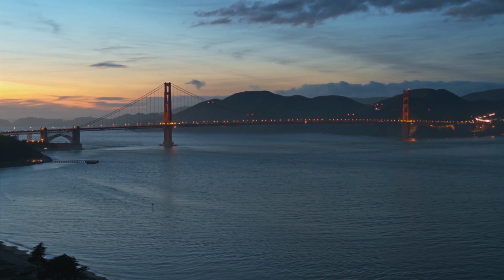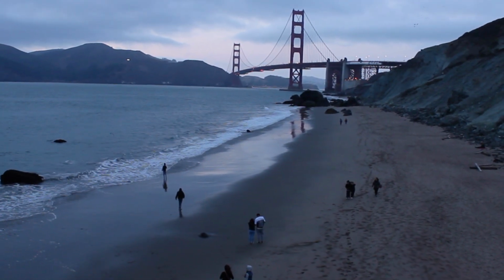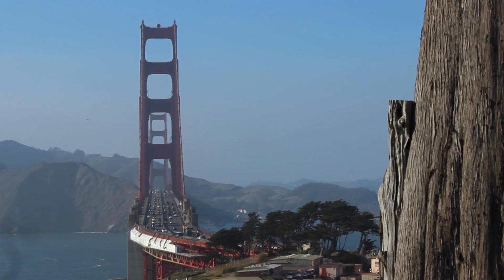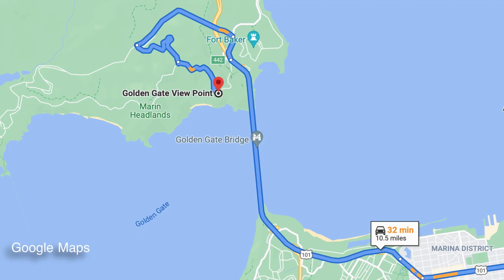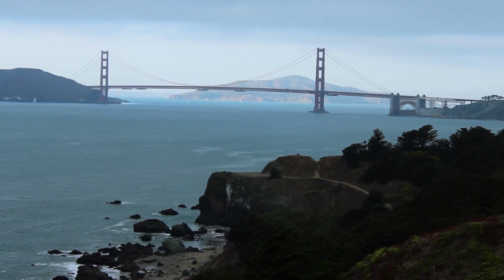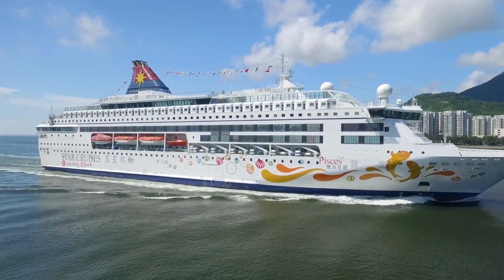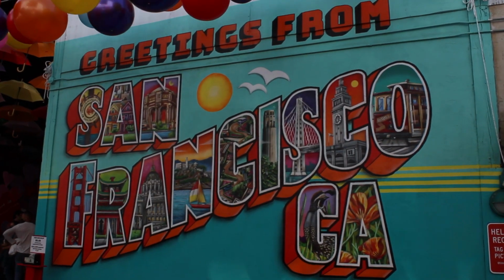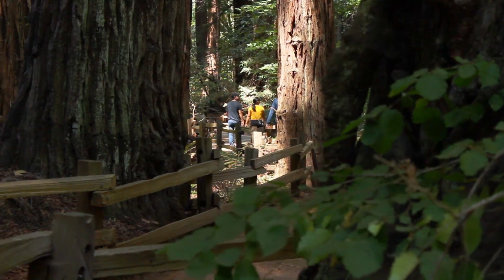Visiting San Fransisco's Best Views of the Golden Gate Bridge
San Fransisco is synonymous with its bridge: The Golden Gate Bridge. This bridge was build in the 1930's and was a huge construction project of its time for the city of San Fransisco. When visiting the bay area, the first thing that comes to mind is the Golden Gate Bridge San Fransisco. This video will provide some of the best views of the Golden Gate Bridge and things to do San Fransisco. We think this video will be quite helpful if you're visiting San Fran for the first time and want to see this iconic structure.

There are lots of great perspectives and views of the Golden Gate Bridge in and around San Fransisco. The Golden Gate viewpoint is a well known vantage point to view the bridge with the city's skyline along the side and the Pacific Ocean on the other. The Golden Gate view point is located on the north side across the Golden Gate Bridge so it is more secluded but well worth the trip.

Bake Beach along with Marshall Beach is another great spot to capture the mighty Golden Gate. Now Baker Beach and Marshall Beach can be a bit of a hike to get to along steep sheering cliffs, but provides a picturesque view of the magnificent bridge along the Pacific coast. This is by far one of the best views of the bay area in our opinion, and is one of the many San Fransisco hikes to do around the city.

Alongside Baker Beach, you might park at the Golden Gate Overlook which offers a head-on vantage point of the bridge. This allows the viewer to take a look at the bridge's cars peering through the bridge face-on and it has a great place between two trees that have become a spot for the tourist.

Lastly, Lands End overlook and Lands End trail is a great park to go to to get a unique more secluded view of the Golden Gate Bridge. The Lands End Park is located further away from the city, but offers a more direct view of the lengthy side of the bridge to show its true size. The Lands End Overlook is also a great palce to look out onto the Pacific coast and gaze into the rugged terrain.

Visiting San Fransisco? Well, take a look at some of these spots around the city for a great view of the Golden Gate Bridge. Enjoy.